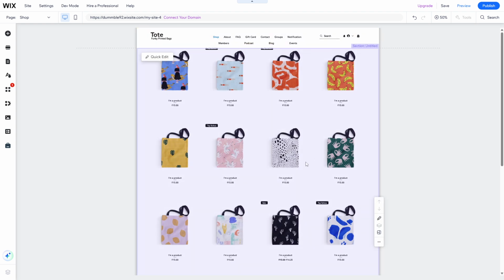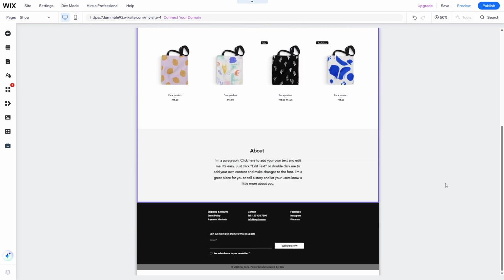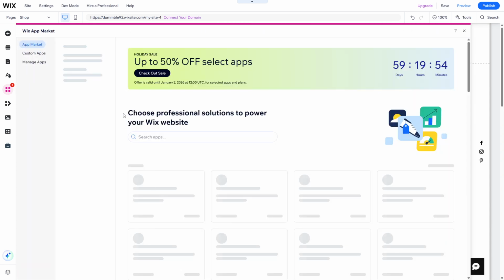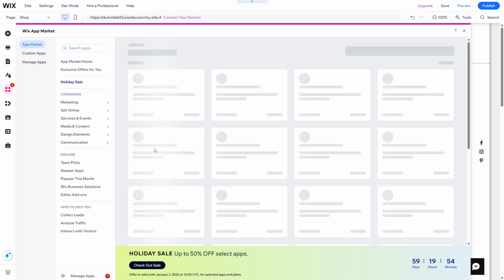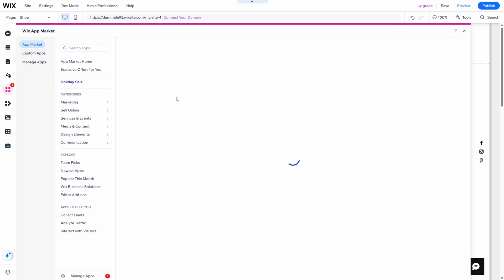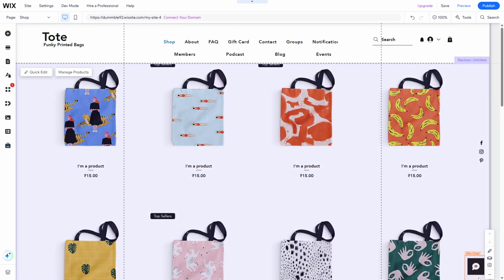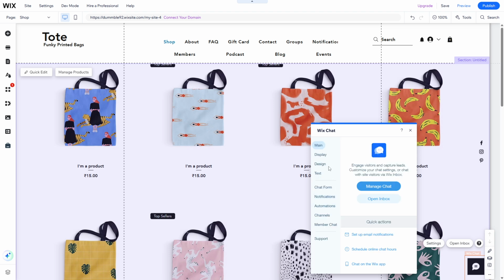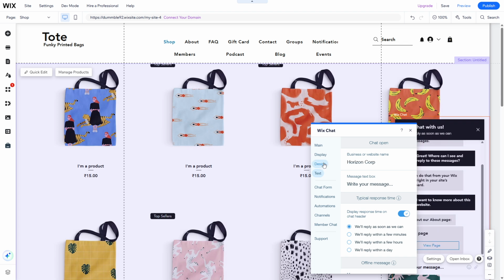How to Install Live Chat on Your Wix Website (Step By Step) (2026 Guide)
How to Install Live Chat on Your Wix Website (Step By Step) (2025 Guide)